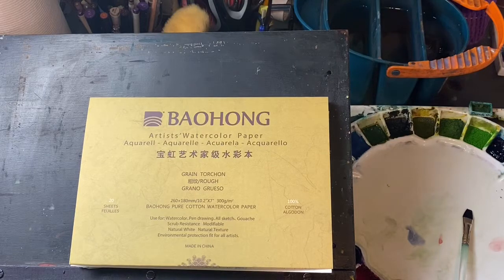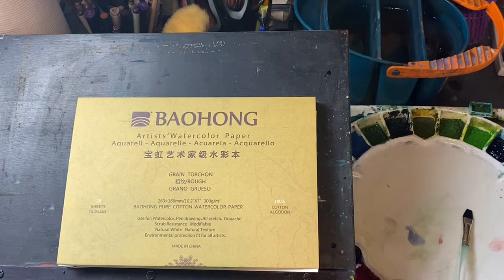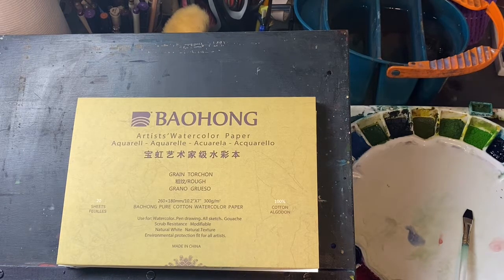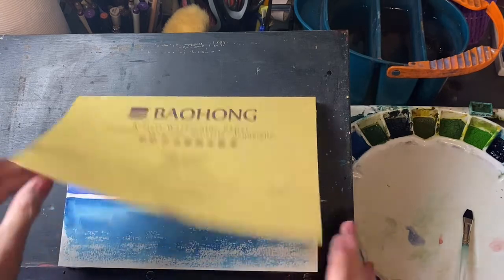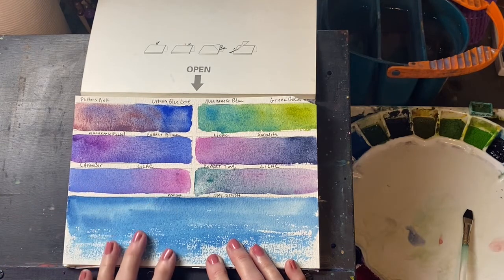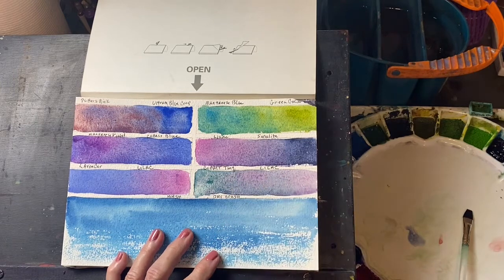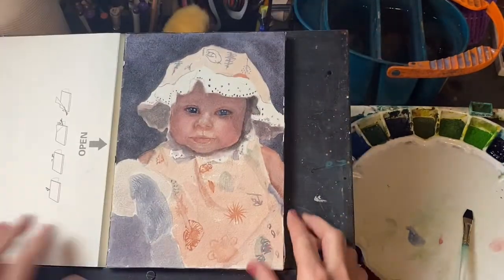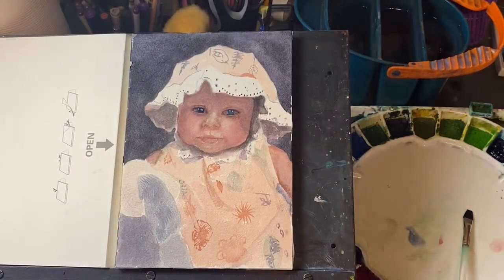Baohong Watercolor paper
Review Baohong block